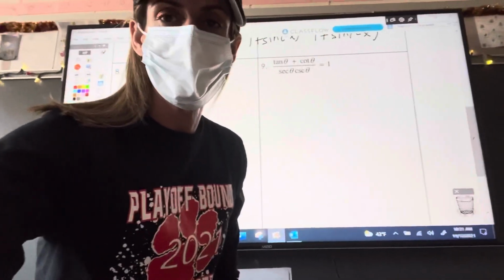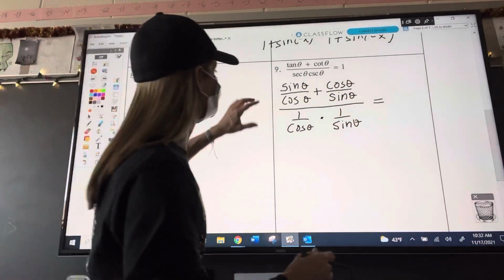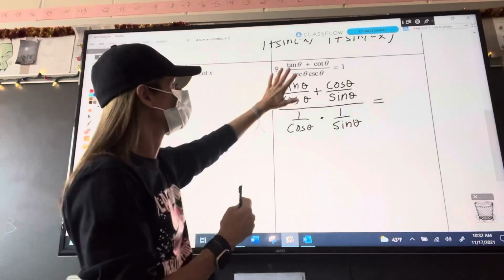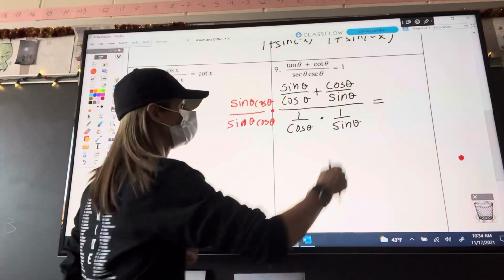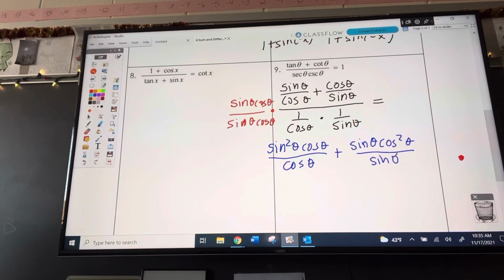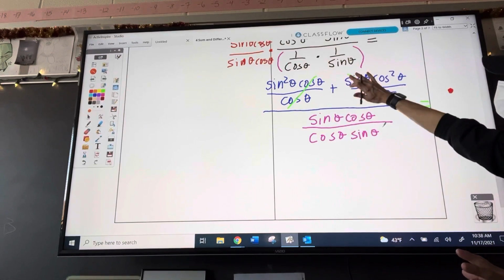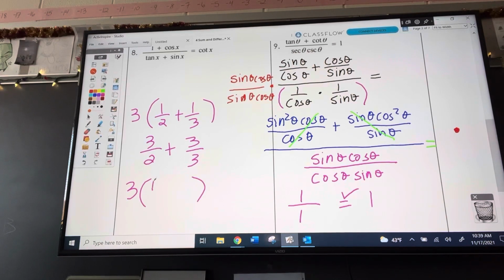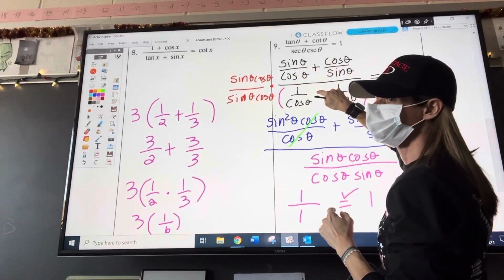Tricky Trig ID Problem Multiplying through by a Special 1 to eliminate fractions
Manipulation of fractions with trig
Link to worksheet